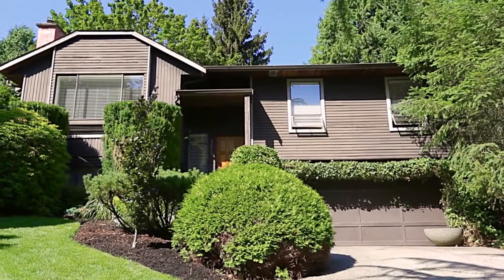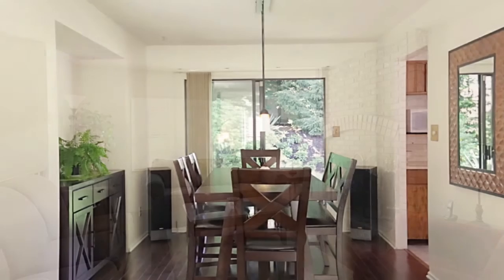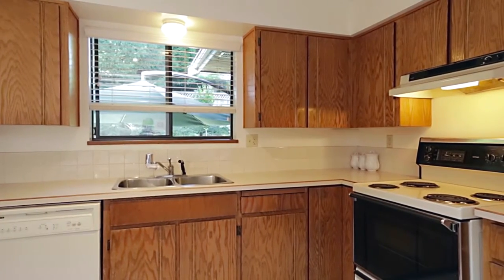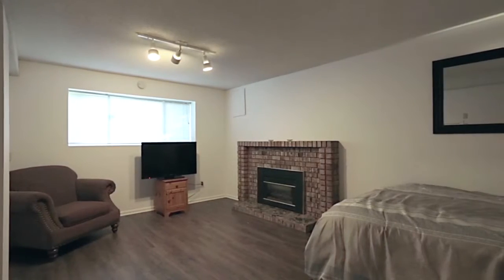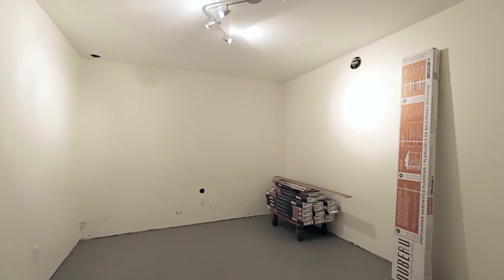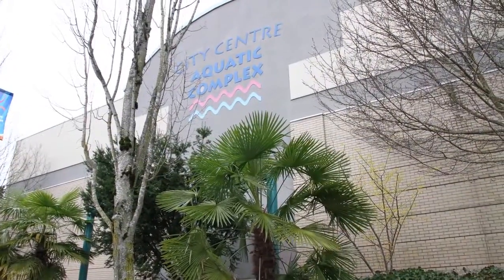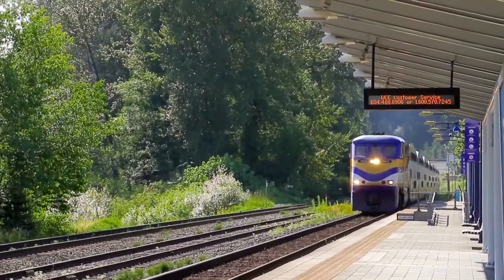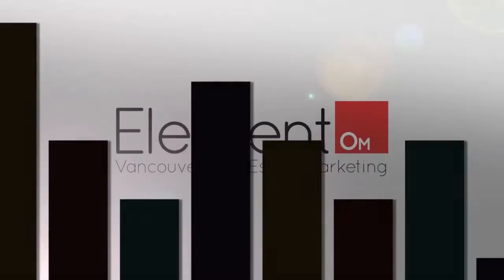1273 Falcon Drive, Coquitlam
Live in this beautifully maintained home in an excellent location. Brightly lit living room features wood fireplace and maple hardwood floors! Dining room exits to beautiful and private yard with raised deck, surrounded by greenery. Kitchen features plenty of storage and unique eating area with booth seating is illuminated by large skylight! Master bedroom with 4 piece ensuite! All 3 additional bedrooms on main floor all feature new carpets. Family room in basement features gas fireplace with easy access to 2 car garage and laundry. Large unfinished basement space for your dream renos! Close to Coquitlam & Port Moody schools, shopping, recreation, parks, access to the evergreen line & west coast express! **OPEN HOUSES** Sat & Sun, Aug. 6 & 7, 2-4 pm.